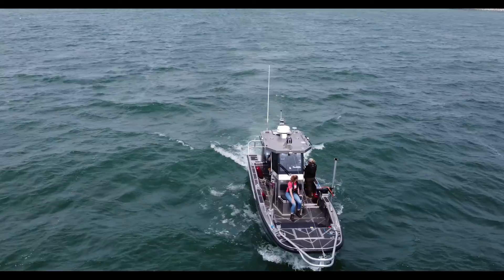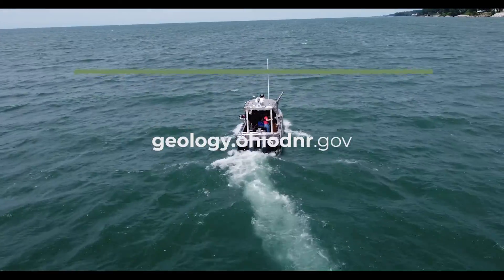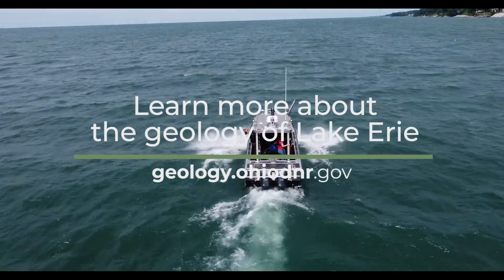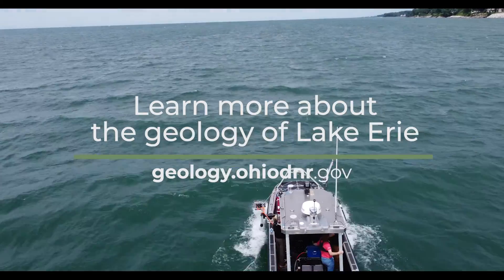The Erigan Research Vessel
The Erigan is a state-of-the-art vessel used by the ODNR Division of Geological Survey to conduct geologic research on Lake Erie and other inland lakes in Ohio. This brief video summarizes the kind of research to be done using the Erigan and its equipment, including analyzing how offshore sediments are distributed, measuring lake depth, and using side-scan sonar to identify patterns in sediments.

To learn more about the geology of Lake Erie, visit the ODNR Division of Geological Survey website, geology.ohiodnr.gov.